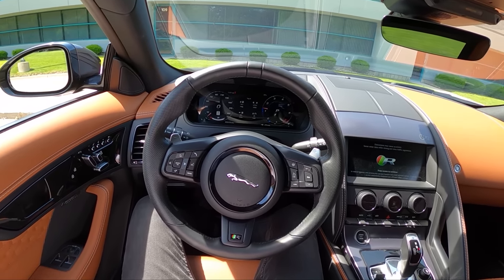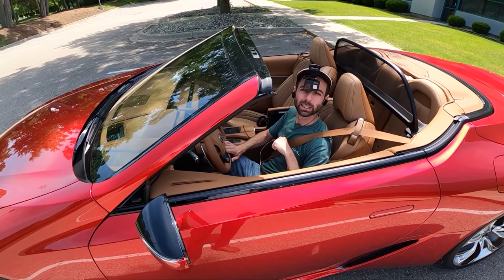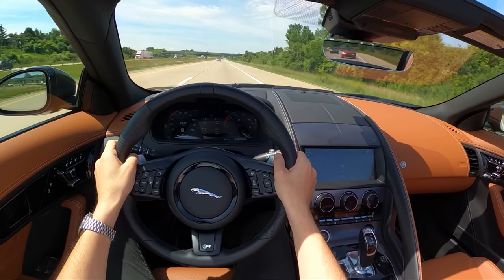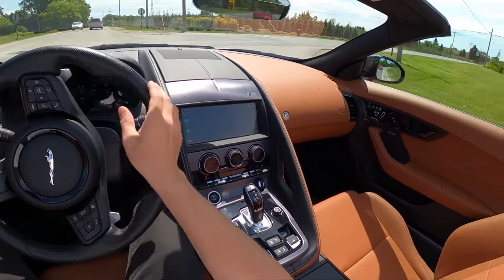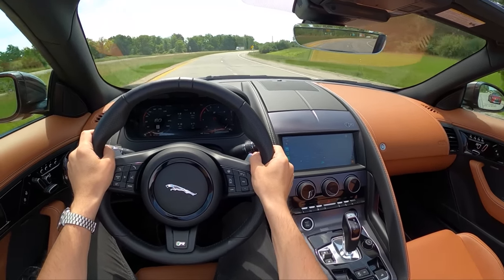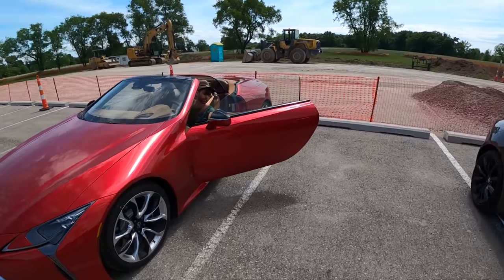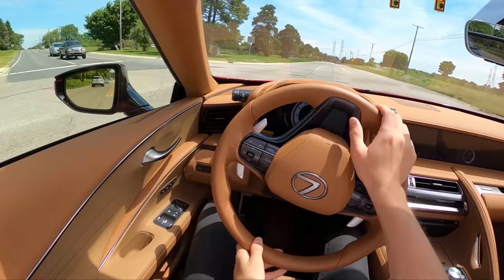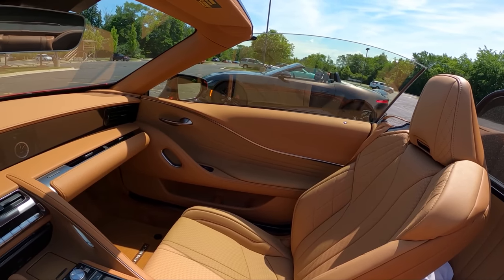2021 Jaguar F-Type R AWD Convertible vs. 2022 Lexus LC 500 Convertible - POV Review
2021 Jaguar F-Type R AWD Convertible
MSRP: $105,900
Horsepower: 575 hp @ 6,500 rpm
5.0L Supercharged V8
Curb weight: 3,887 lbs
Transmission: 8-speed automatic
Exterior Color: Tourmaline Brown
Interior Color: Sienna Tan / Sienna Tan

Optional Equipment:
SVO Ultra Metallic Paint in Gloss finish - $4550
Full Extended Leather Upgrade - $2550
Exterior Black Design Package - $2500
Climate Pack (2-zone climate control, heated windshiueld, heated steering wheel)- $1250
Meridian Surround Sound System: $870
Beige Fully Electric Convertible Roof - $615
20" Style 1066 10 spoke gloss black wheels $500
Blind Spot Assist Pack $500
Interior Black Pack $310
Destination & Delivery $1150
Total price as tested: $120,750

2022 Lexus LC 500 Convertible
MSRP: From $101,200
Horsepower: 471 hp from a 5.0L V8
MPG: 15 city / 25 highway
Curb weight: 4,540 lbs
Turning radius: 17.7′
Cargo volume: 3.4 ft³
Dimensions: 187″ L x 76″ W x 53″ H

Optional Extras:
-21" Forged Wheels $2650
-HUD $900
-Torsen LSD & Yamaha Performance Damper $460
-Premium Paint $595
-Carbon Scuff Plates $600
-Touring Package - Semi-aniline leather-trimmed front seats, climate concierge with upper body heating, heated steering wheel, windshield de-icer, embossed headrests and mark levinson 13-speaker reference surround sound audio system $5290
3M PPF $430
Door edge film by 3M $90
Trunk Mat, cargo net, wheel locks, and key gloves $280
Total with destination: $113,320